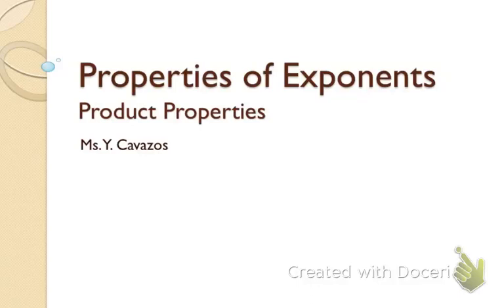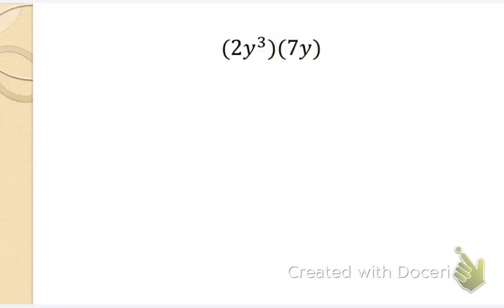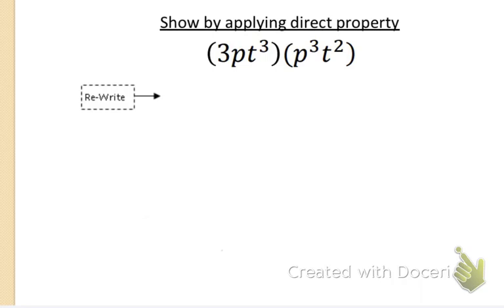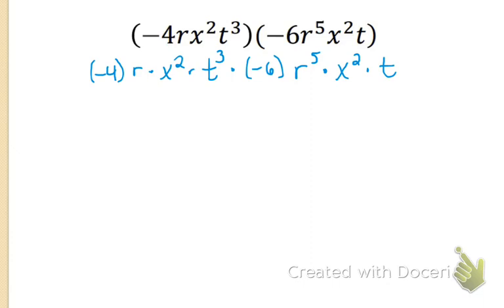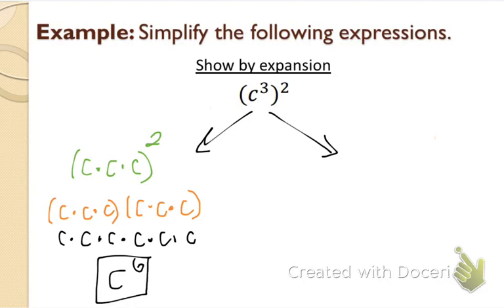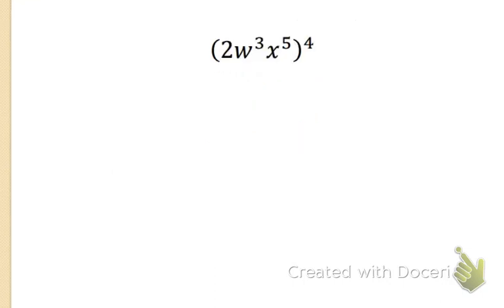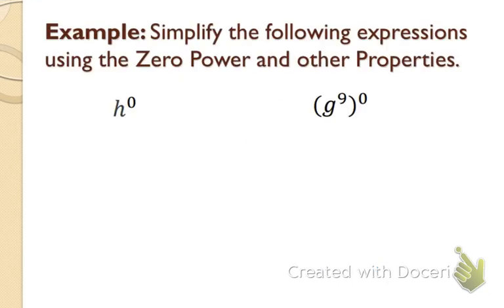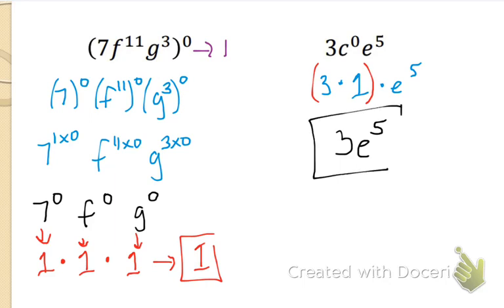Properties of Exponents Part 1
In this video I go over 3 Properties of Exponents; Product of Powers, Power of a Power, and Zero Exponent